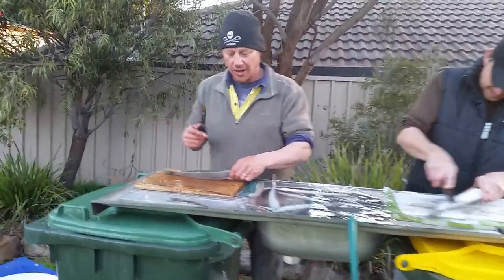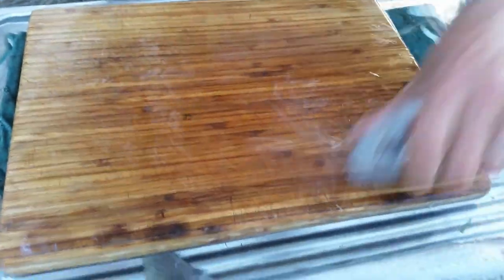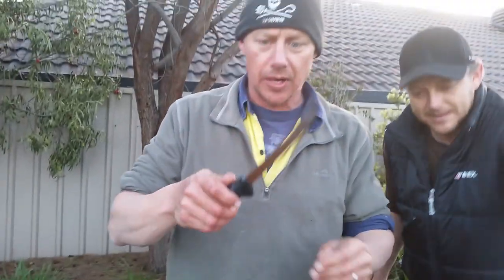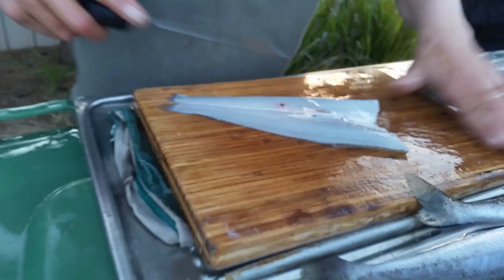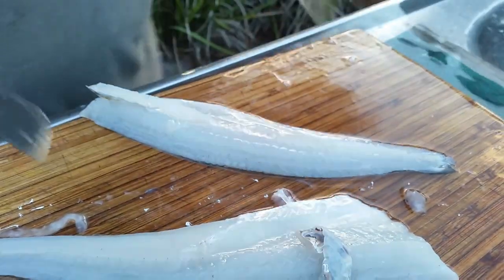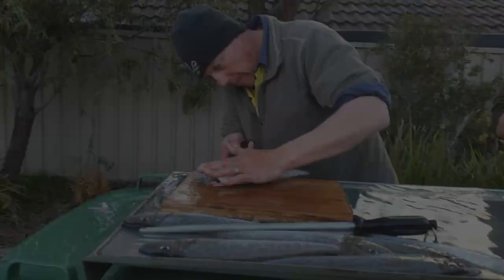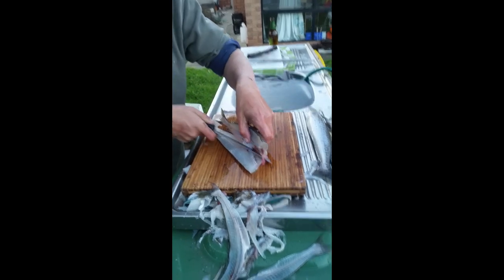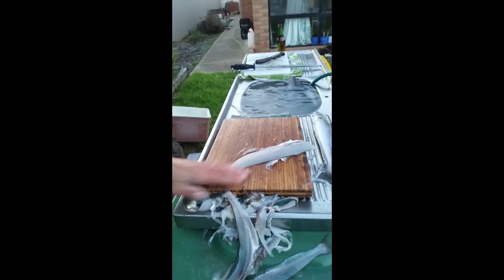Filleting with Fuck Face The Whiting Edition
A quick guide to chopping up dead fish